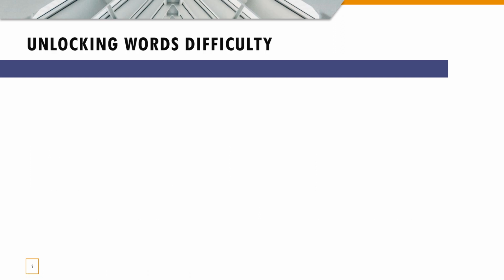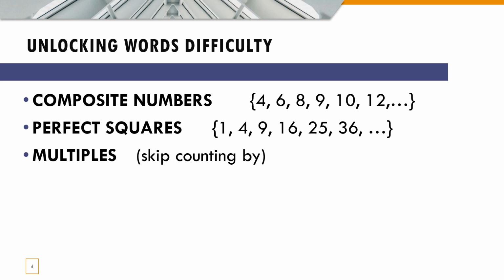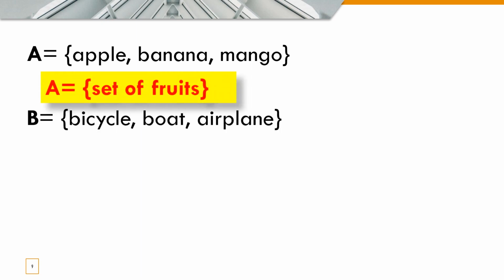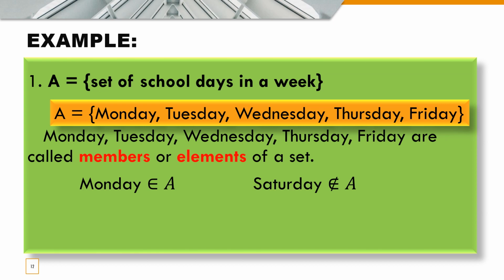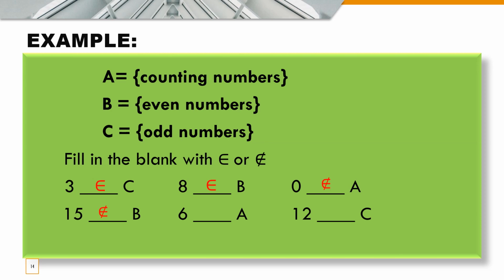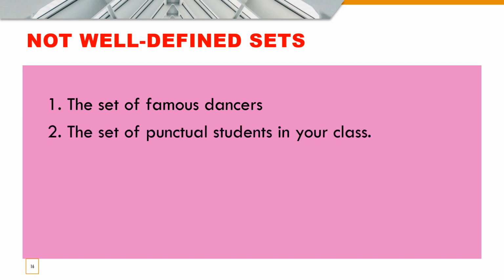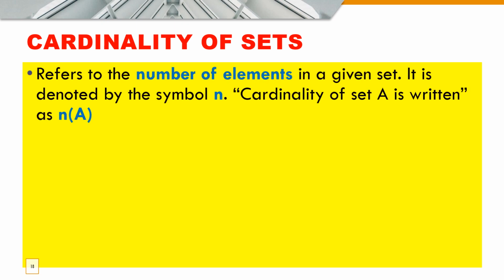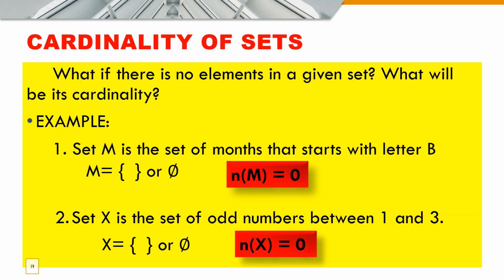INTRODUCTION TO SETS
In this video, you will learn on introduction to sets. This includes its definition, and concepts about elements, well-defined sets, null or empty sets and cardinality.